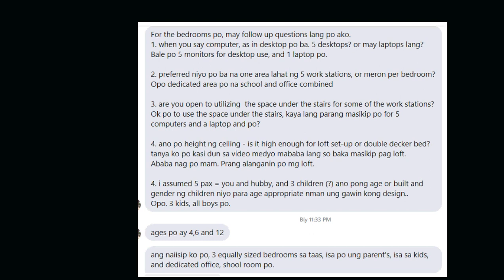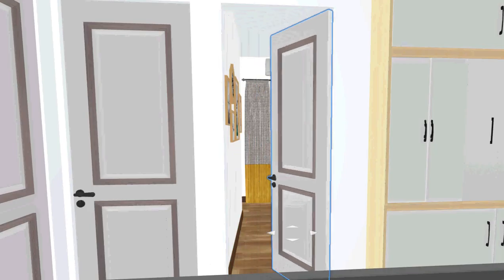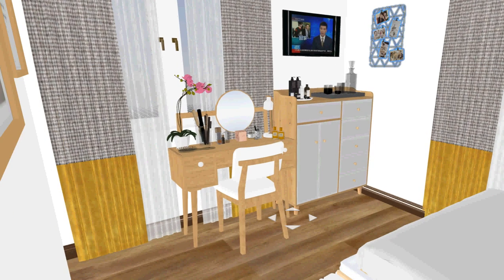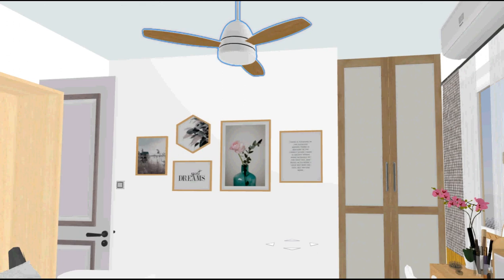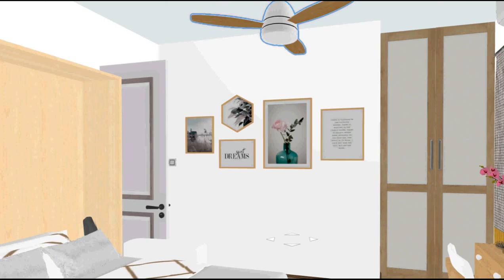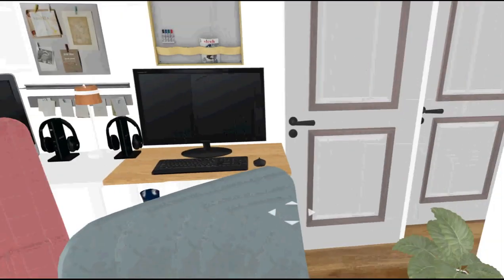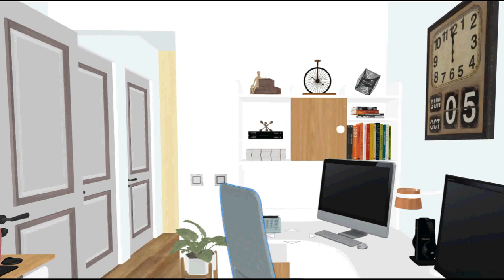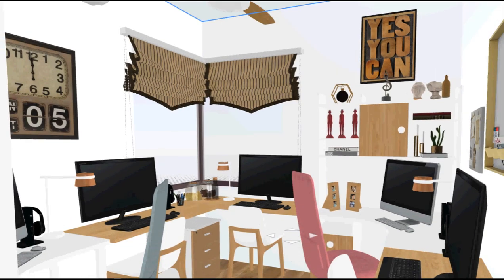Bedroom Design and Office Design - Maximizing Small Spaces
3/14/22 Update:
Since I was just starting to use the application when I posted these videos, I wasn't familiar yet with how to do the renders.
Now that I do, I generated some renders so if you want to view more realistic photos of this project or my other projects, please visit my profile

If you want to try designing and want to use the application yourself, I'd appreciate it if you can sign up using my referral link, I don't get money from it, just a few points which will allow me to generate renders for future projects and continue to share them with you.

Thank you, happy viewing  and happy designing! :)